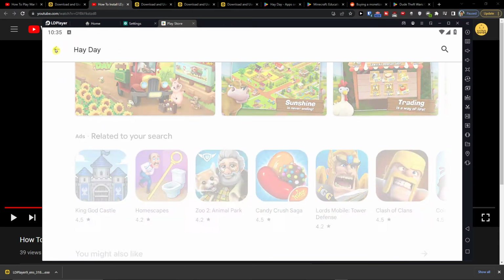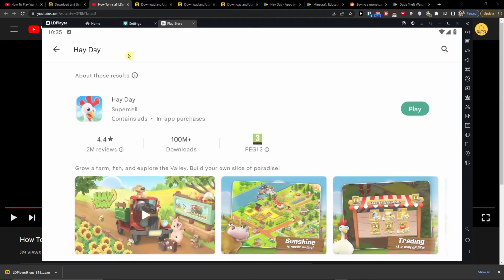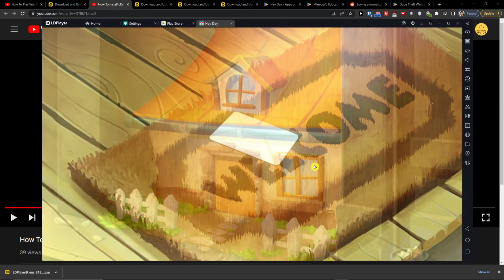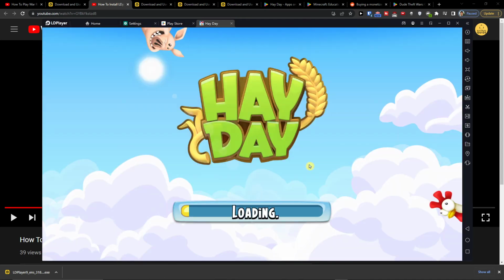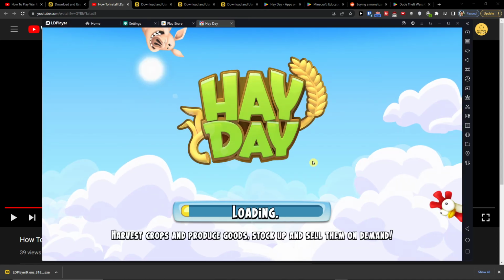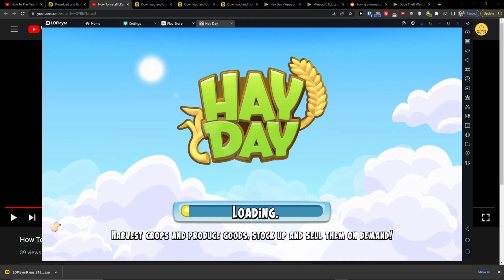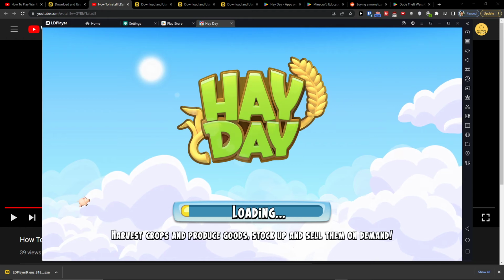How To Play Hay Day on PC /Notebook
In this video you will find out How To Play Hay Day on PC